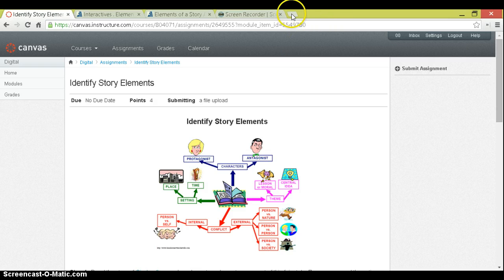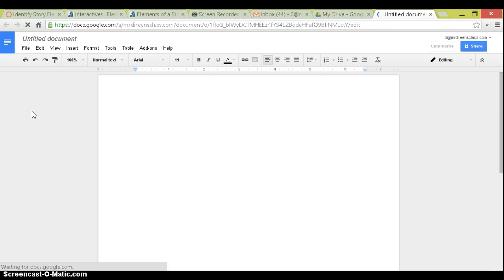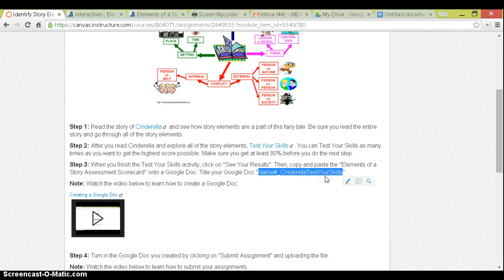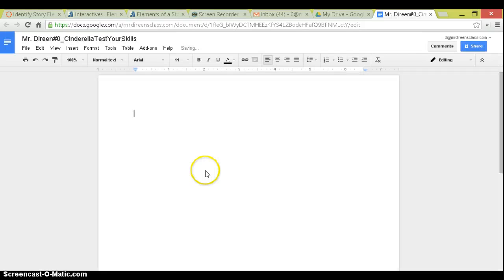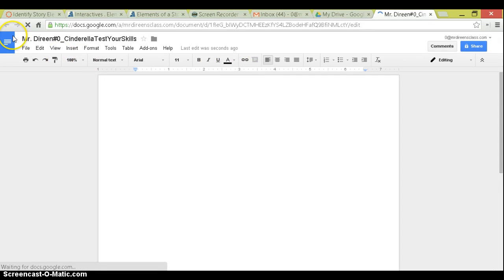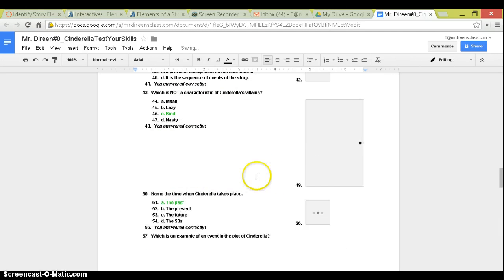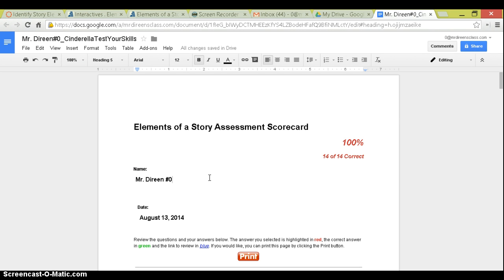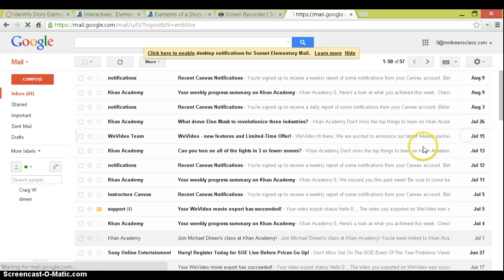Creating a Google Doc